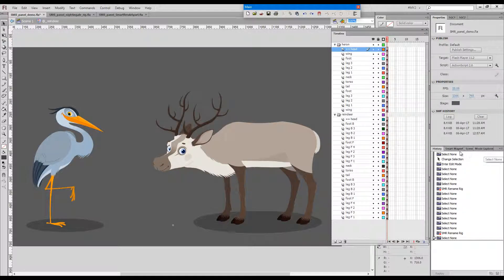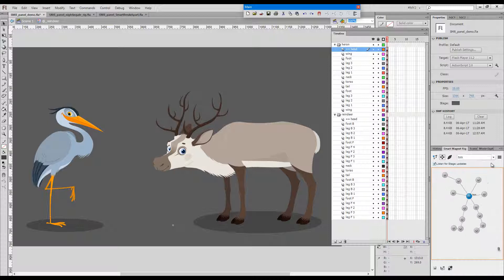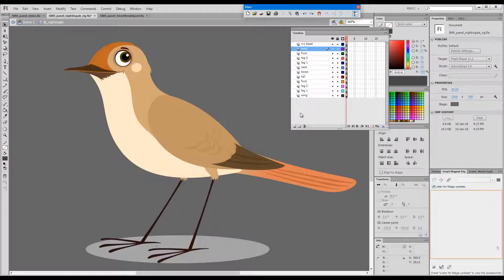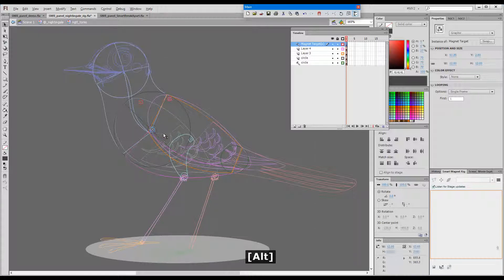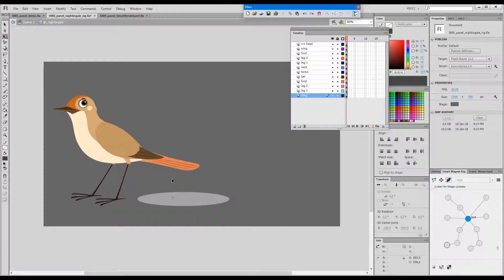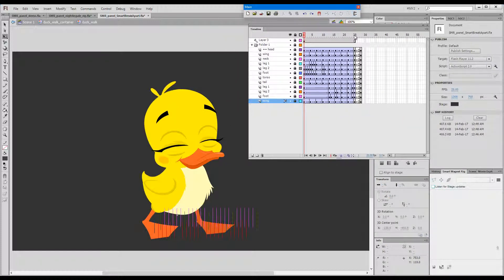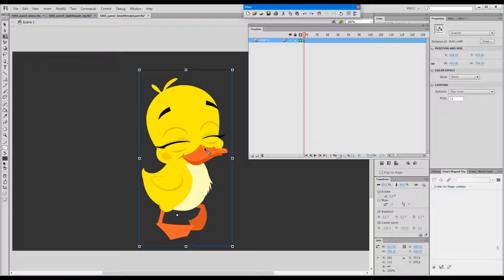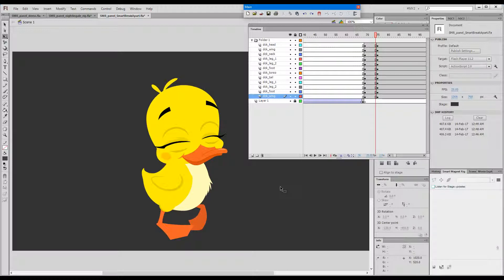EDAP Tools - Smart Magnet Rig Panel